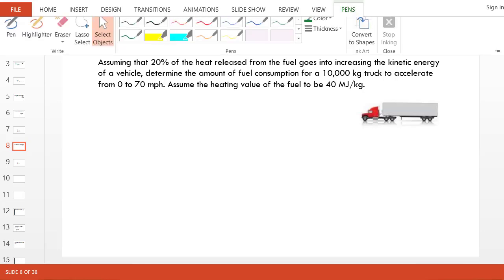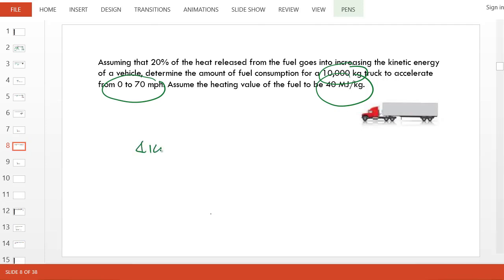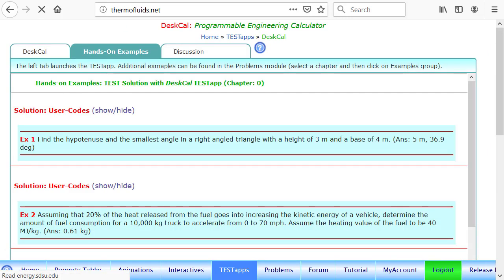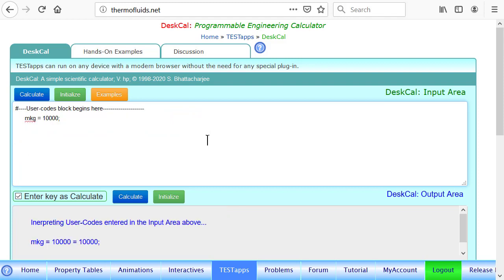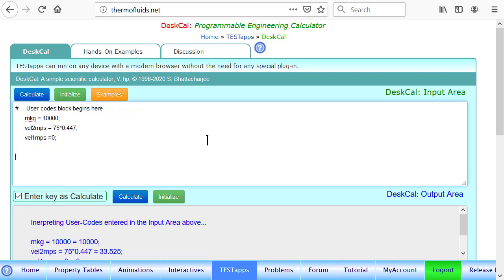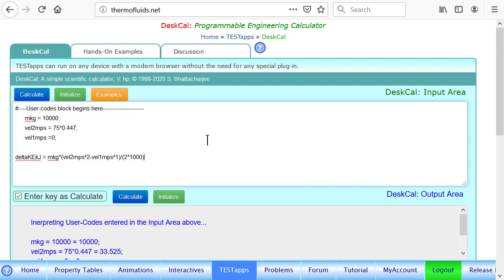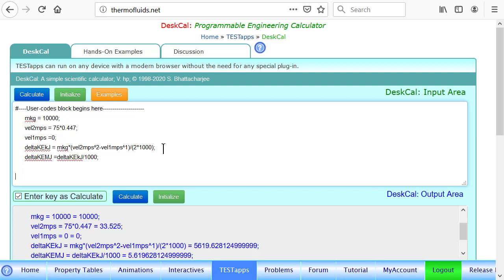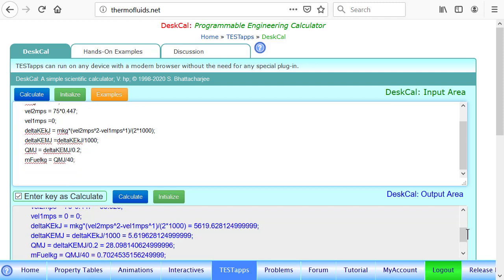basics-sol-TEST-fuelMass-DeskCal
Calculate fuel mass consumed in accelerating a truck using DeskCal, the programmable calculator from thermofluids.net